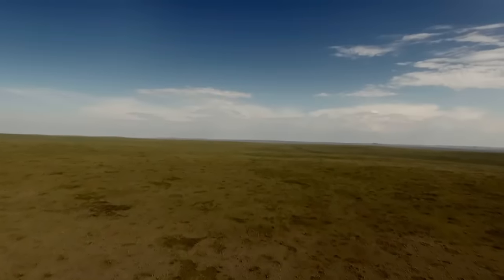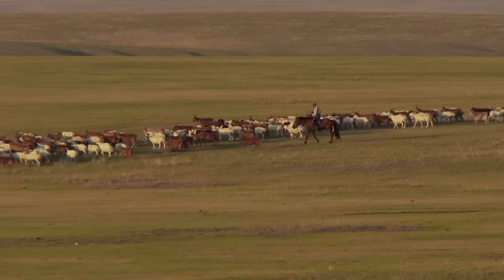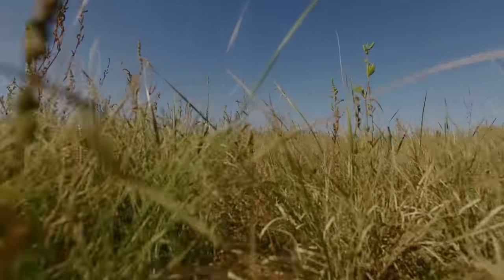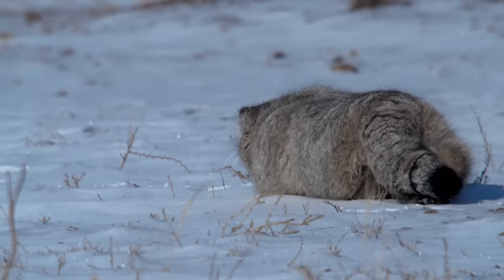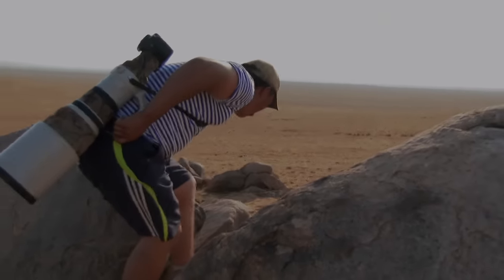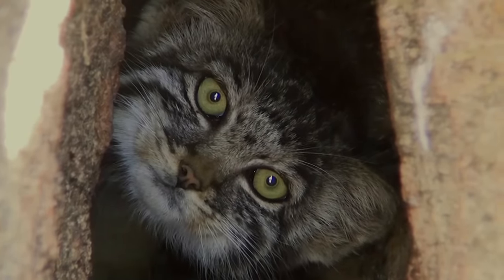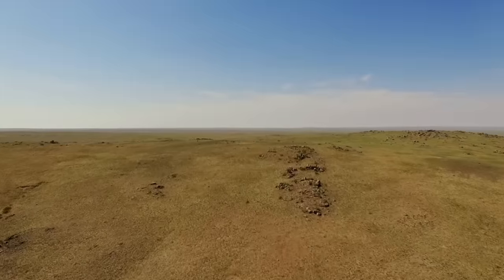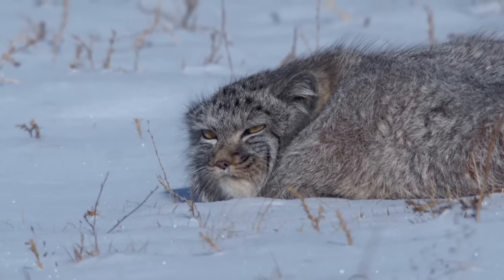Wildlife Instincts: Pallas's Cat - Master of the Plains | Free Documentary Nature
Wildlife Instinct - Episode 1: Pallas's Cat - Master of the Plains | Free Nature Documentary

The Great Plains of Mongolia is a land of extremes, and its inhabitants must adapt to severe changes in temperature. None is more suited to this unforgiving environment than the Pallas’s cat. These unique animals are able to change their shape with the seasons. But even for top predators, life isn’t easy. Female Pallas’ cats must feed their growing families and pass on unique hunting techniques, as well as hiding skills, to ensure the young will make it to adulthood.